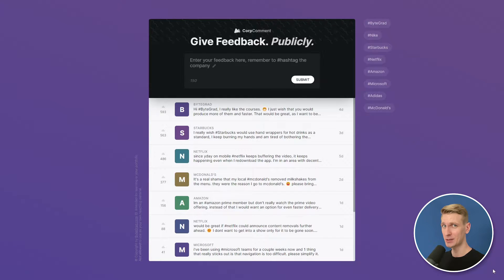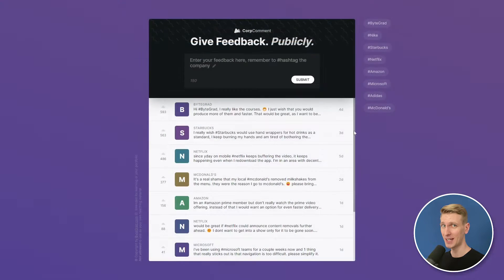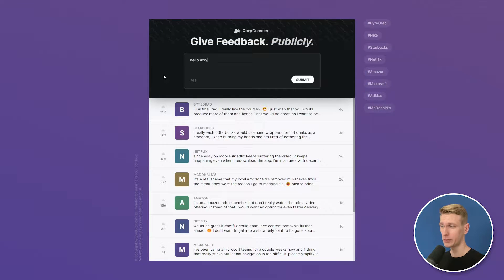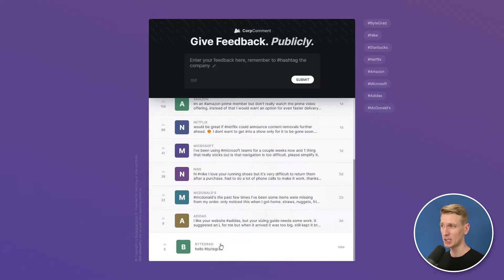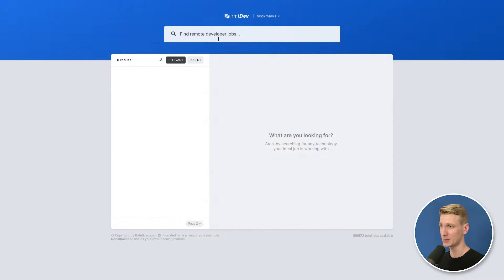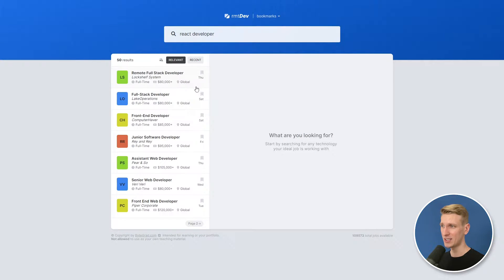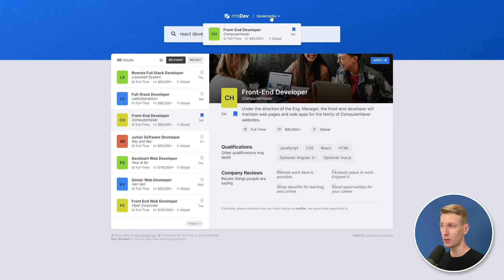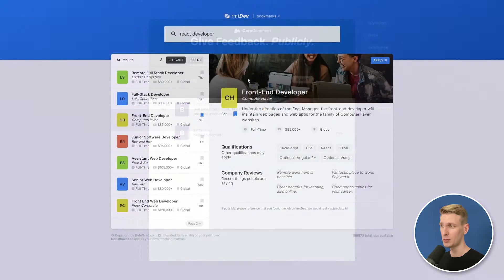Professional JavaScript Course is Live!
The #1 resource to master modern JavaScript has officially been launched!! 😁🎉🎉
Master JS (ES6+) by coding 2 JavaScript projects from scratch.

✅ Learn by building 2 beautiful, real-world projects from scratch (called CorpComment and rmtDev)
✅ DEEP mastery of modern JavaScript fundamentals (ES6+)
✅ Best practices in 2022 (avoid hundreds of beginner mistakes!)
✅ Promises & async/await
✅ fetch() for API calls
✅ Build process (webpack -- critical all-in-one tool for modern JS-developers)
✅ Components/state/render (understand how modern front-end websites / web apps works)
✅ Project planning (structure / architecture, e.g. folder structure)
✅ Advanced JavaScript
✅ BONUS: design/HTML/CSS
✅ MUCH MORE!

The 2 projects don't use libraries / frameworks like jQuery / React / Angular / Vue or anything else, pure JavaScript only (also called vanilla JavaScript). That's the best way to finally master JavaScript and deeply understand how modern websites / web apps work.

JavaScript jobs & salary growth is exploding...
The economy has only just begun moving to the digital world, and specifically to the web.
The web rides on JavaScript. React, Angular, Vue, Node.js... it's all built on JavaScript.
Therefore, there has never been a better time to master JavaScript than right now.

Mastering JavaScript (ES6+) is crucial if you want to be a modern, professional developer.
​This course will help you get to that level.
Afterwards, it's easy to master React/Angular/Vue for the front-end or Node.js for the back-end, because it's all built on JS.

Want to be a modern, professional developer? Come join the course

Hope to see you in the course!